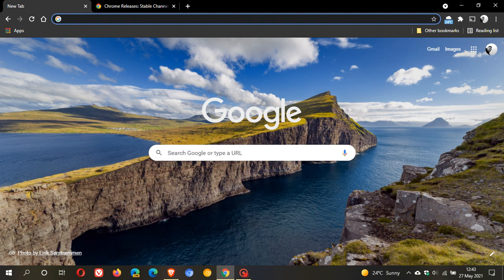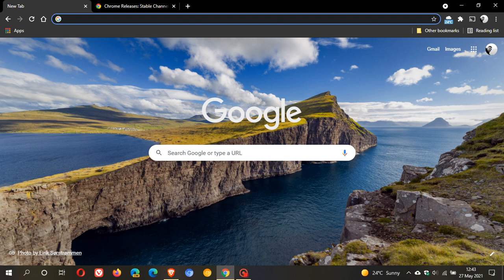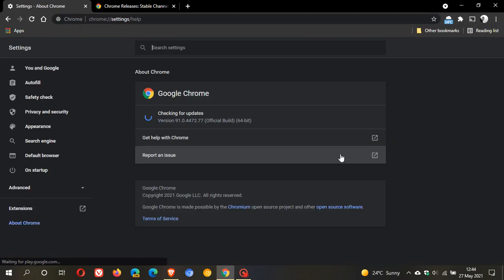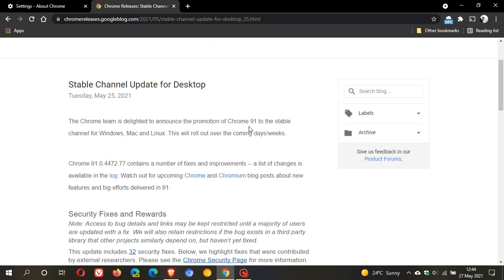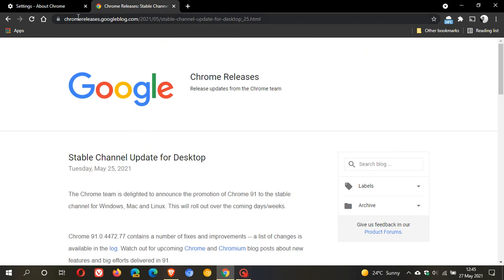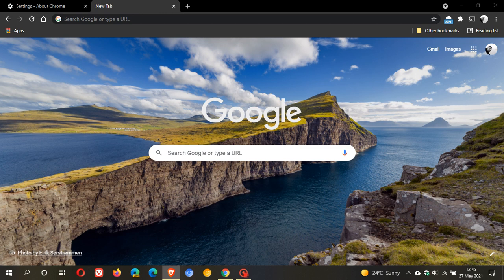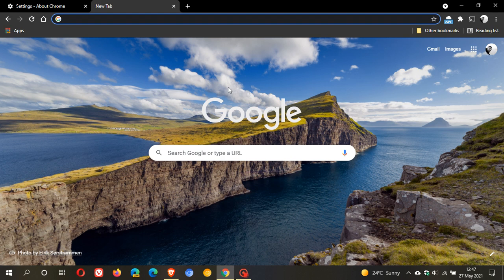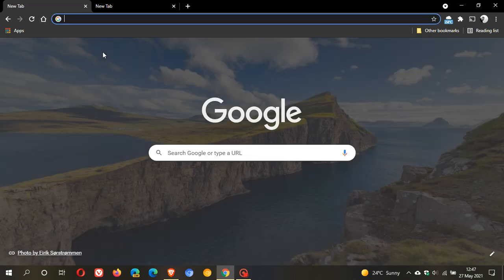What’s new in Google Chrome 91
Chrome 91 Stable is mainly a security feature update that is now rolling out.